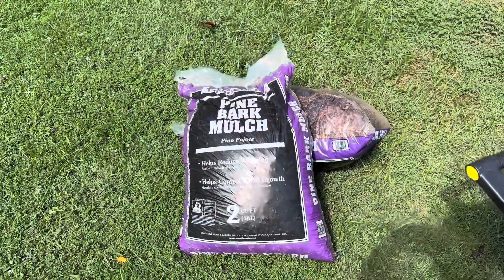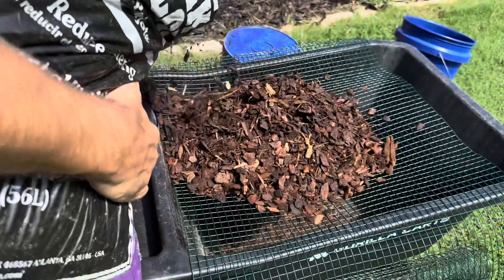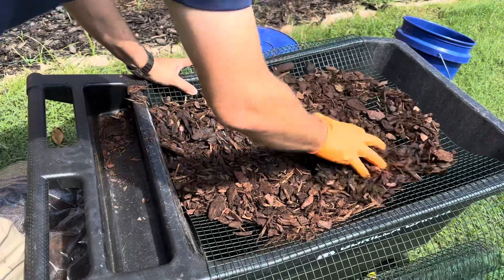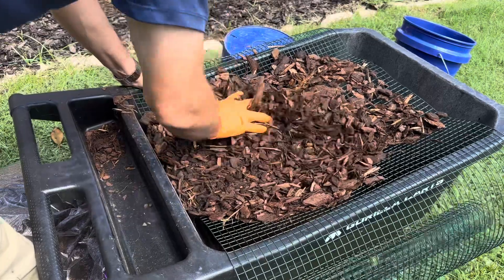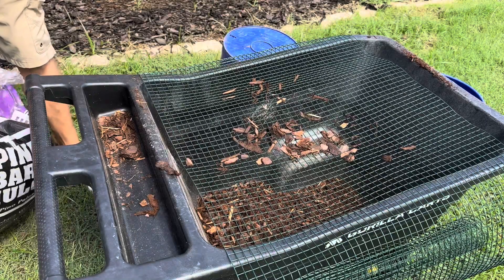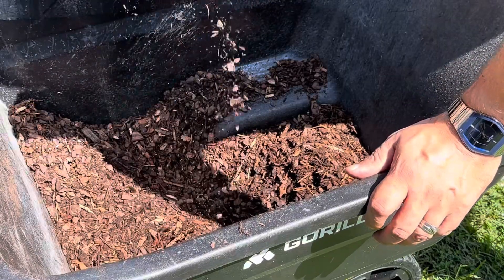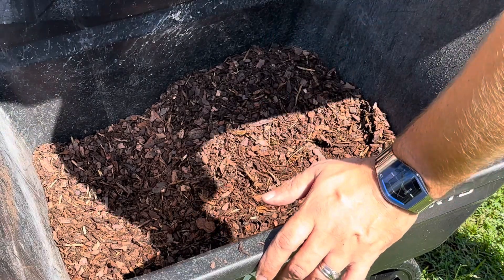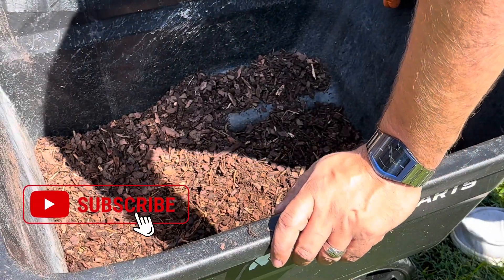How to Screen YOUR own Bark to save Money🤑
Let me show you how to screen your own bark for 511 mix. This ultimate method will save you money and get you the bark size y’all need . Gardening in containers is the way to go!  Let’s save some money today!

, a family owned US based company. Use GCNC10 to save 10% on all sales! Even works with other website sales!

Fig Hunter, fig cuttings to fig rooted plants, , is a family US owned small business.